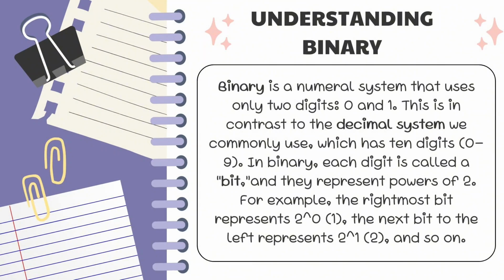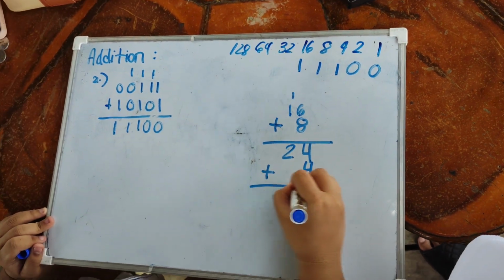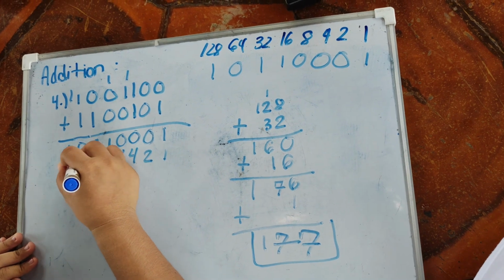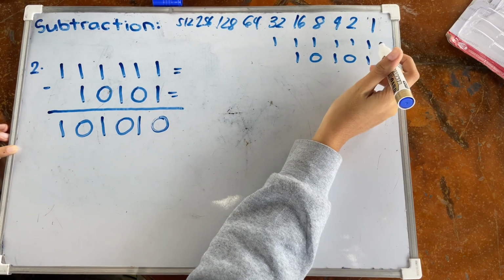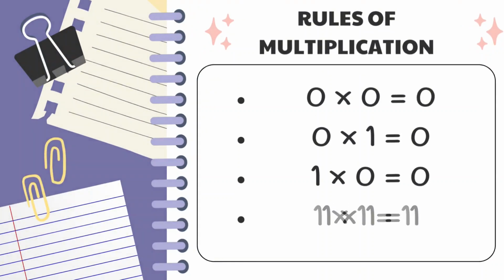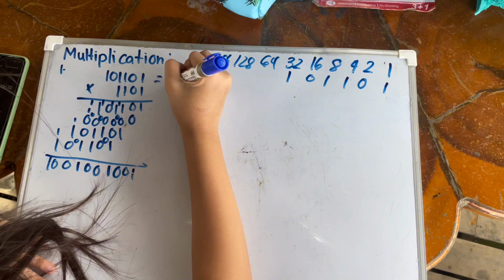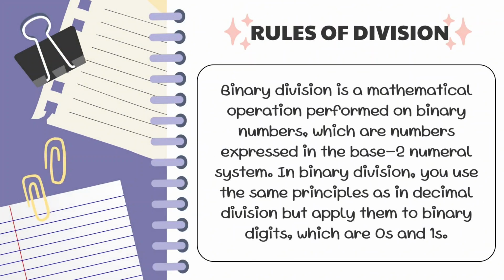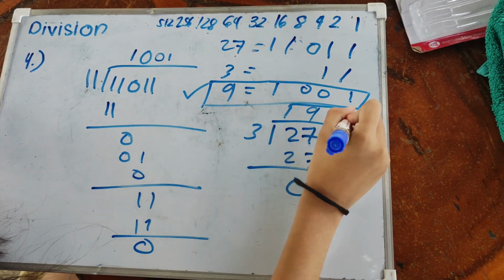COMPUTING BINARY NUMBERS | ADD, SUBTRACT, MULTIPLY, DIVIDE | TLE - ICT 9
🔢 Welcome to our computing binary numbers tutorial! Join us — Khayzee, Daniela, Cheng, Ahleah, Ilysse, and Nicole as we demystify the world of binary. Learn the basics, master conversions, and unravel the secrets of binary arithmetic.